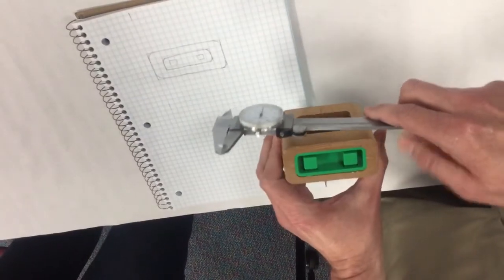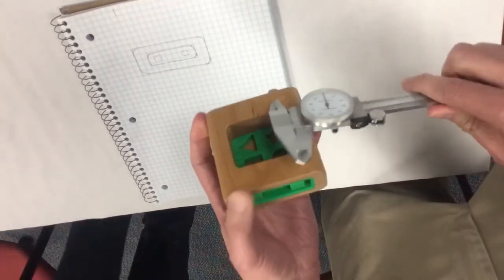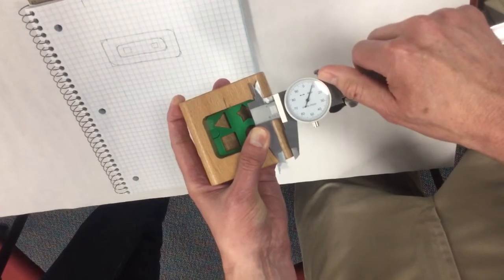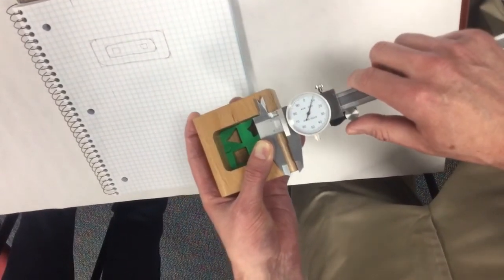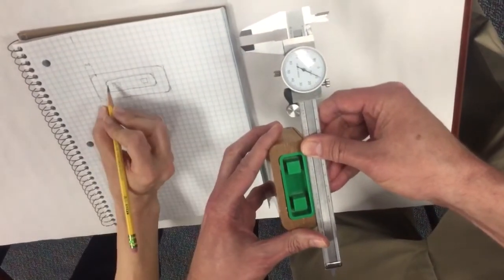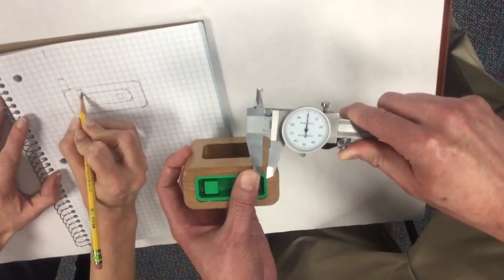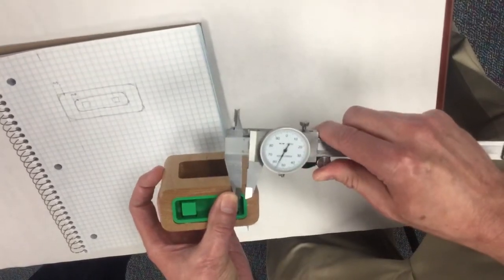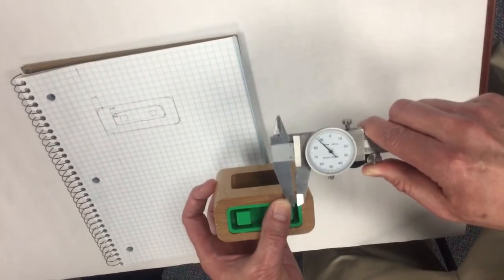Measuring Fillets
How to measure inside and outside fillets on Automoblox vehicles